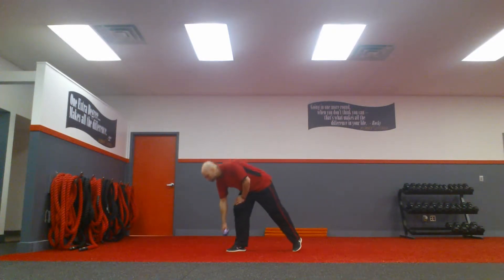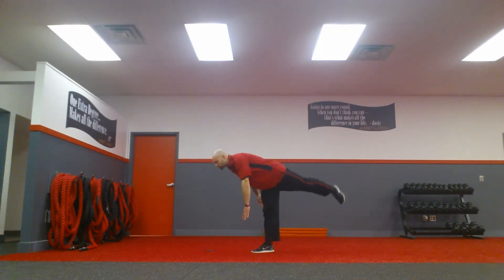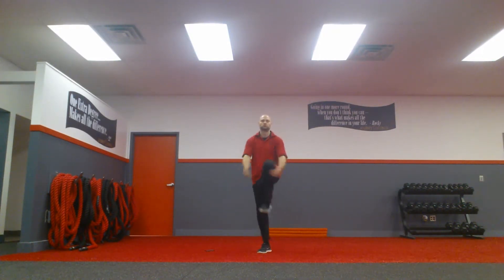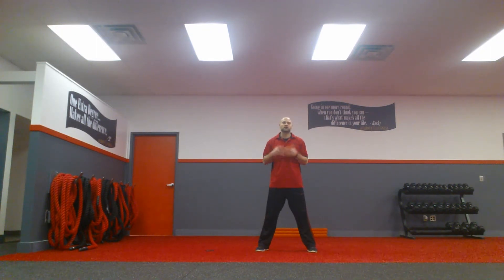RAMP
Journey Fitness is a rapid weight loss center with locations in Elmira and Corning, NY.